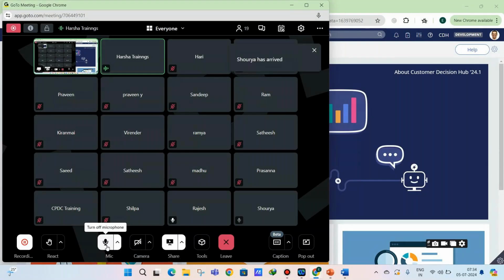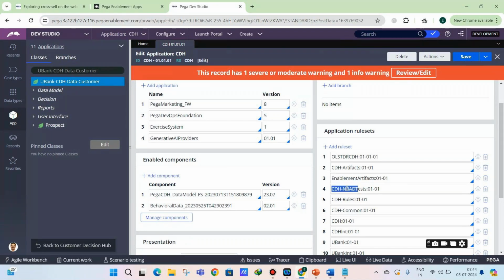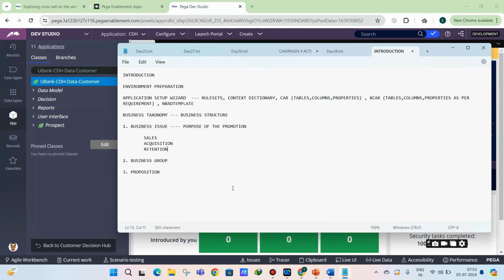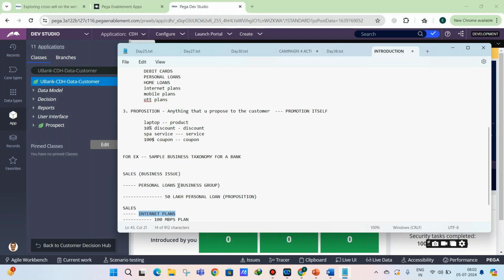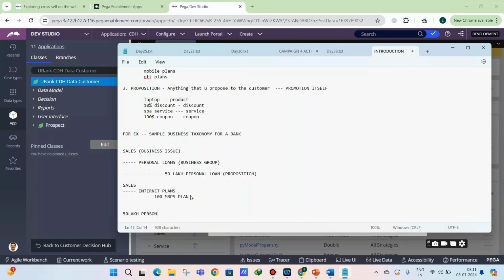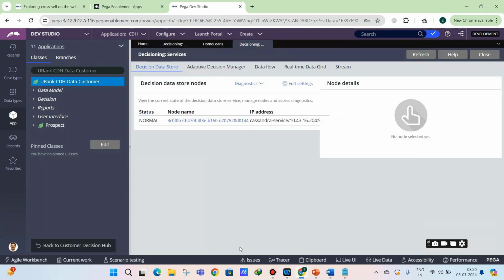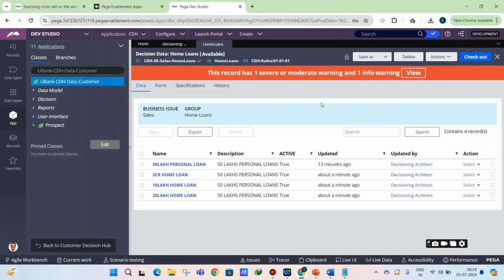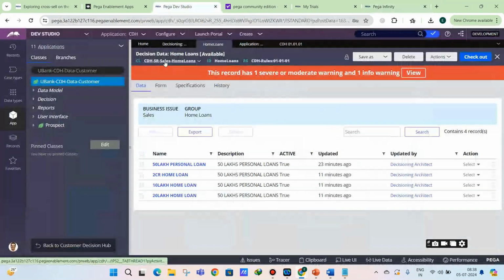CPDC Class 01 | Creating Application in PEGA CPDC | CPDC Tutorial for Beginners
Welcome to Harsha Trainings! 🎥 In this comprehensive video, we kick off our CPDC (Certified Pega Decisioning Consultant) tutorial series with a detailed guide on creating applications in PEGA CPDC. Perfect for beginners, this tutorial will help you understand the fundamentals of PEGA CPDC and get you started on your journey to becoming a Pega expert. 🌟

🔍 What You’ll Learn:

Introduction to PEGA CPDC: Understand what PEGA CPDC is and its importance in business process management and decisioning.
Creating an Application: Step-by-step guide on how to create an application in PEGA CPDC, with easy-to-follow instructions.
Application Setup: Learn how to set up your application environment and configure essential settings.
Hands-On Exercises: Engage in practical exercises that reinforce your learning and help you apply concepts in real-world scenarios.
Best Practices: Discover best practices for developing and managing applications in PEGA CPDC to ensure efficiency and effectiveness.
🔧 Key Topics Covered:

PEGA CPDC Overview: Introduction to PEGA CPDC and its role in decisioning and business process management.
Creating an Application: Detailed instructions on setting up and creating an application in PEGA CPDC.
Application Configuration: Learn how to configure key settings and components for your application.
Practical Examples: Real-world examples of applications created using PEGA CPDC.
Best Practices: Tips and best practices for optimizing your application development process in PEGA CPDC.
Case Studies: Examples of successful application implementations in various industries using PEGA CPDC.

Expert Instructors: Learn from experienced professionals who simplify complex concepts into easy-to-understand steps.
Hands-On Learning: Practical examples and exercises to help you apply what you learn immediately.
Community Support: Join a community of learners and Pega enthusiasts for support and collaboration opportunities.

Pega
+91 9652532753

Devops
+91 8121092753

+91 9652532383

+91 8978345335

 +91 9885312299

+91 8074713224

Regards,
Harsha Trainings,
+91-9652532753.